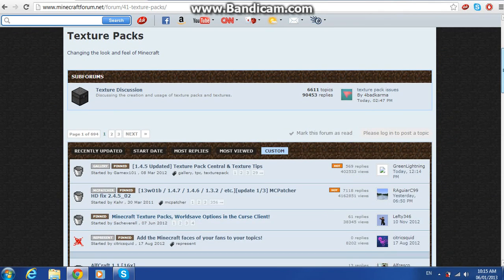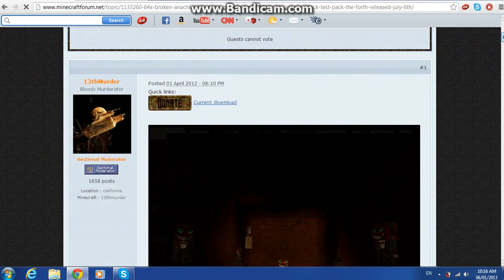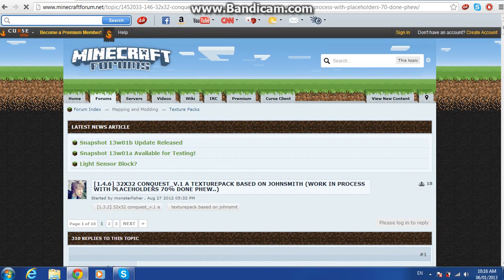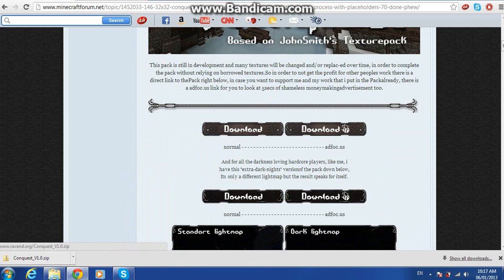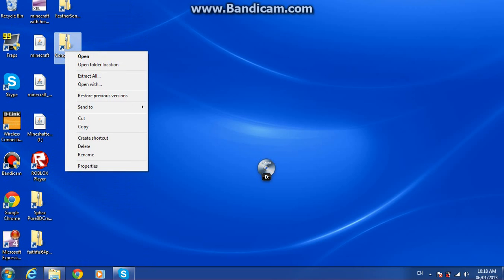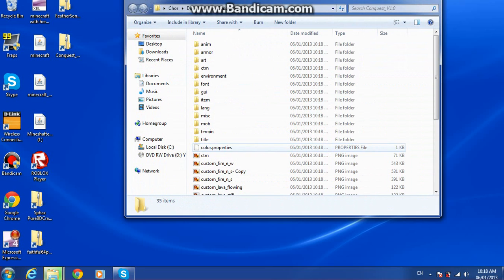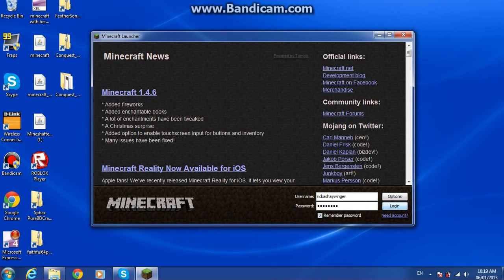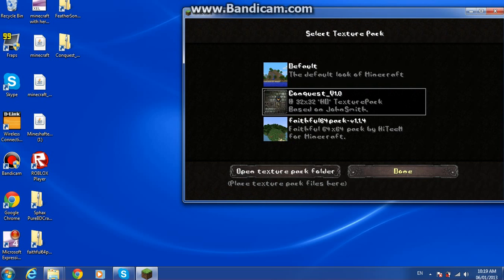How To Get Texture Packs For Mineshafter NO WINRAR NEEDED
copy paste